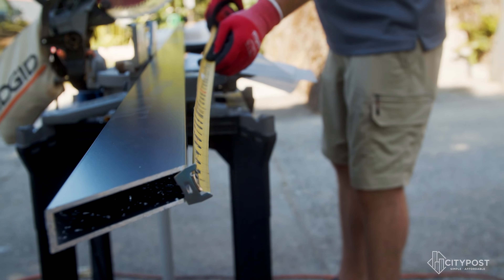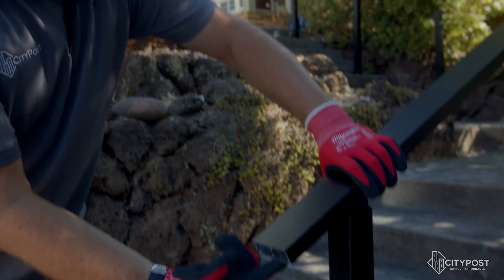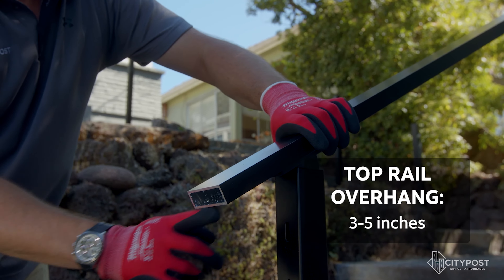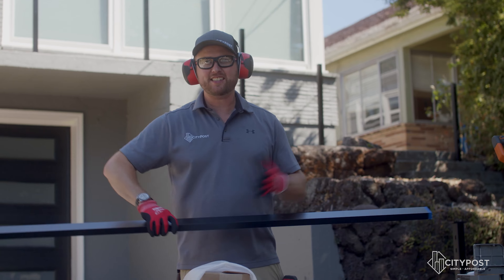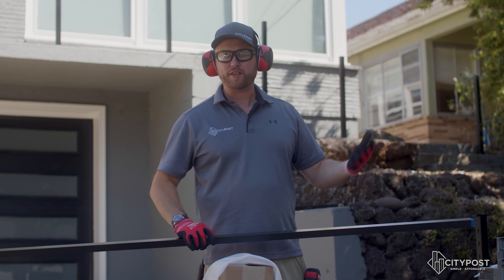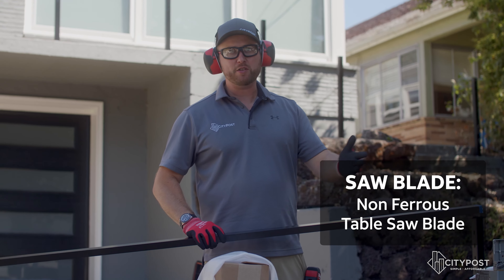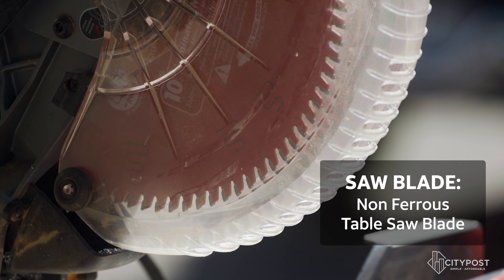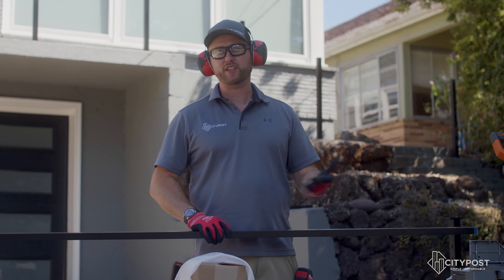CityPost: Cutting Aluminum Top Rail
Safety First! Here is a short tutorial on cutting aluminum to ensure that all of our CityPost customers have what they need to be safe and complete your project with ease. We recommend getting a chop saw blade that is designed for cutting aluminum, these can be found at just about any construction supply store.